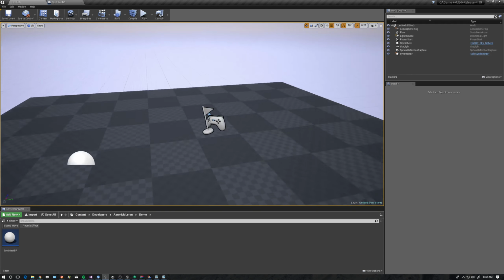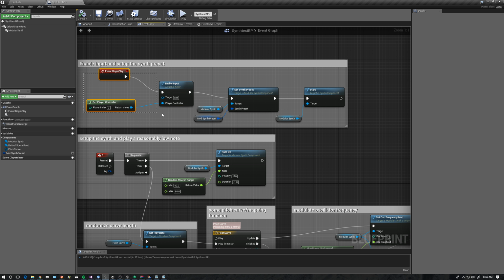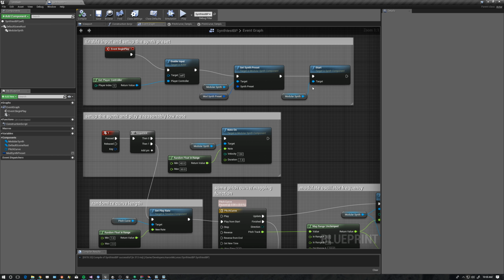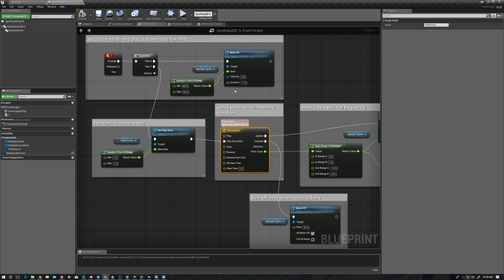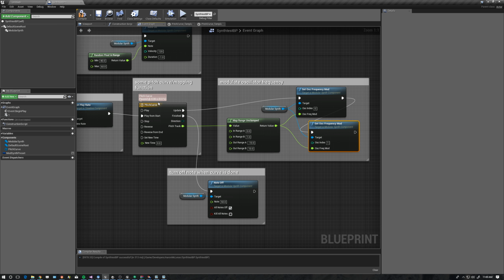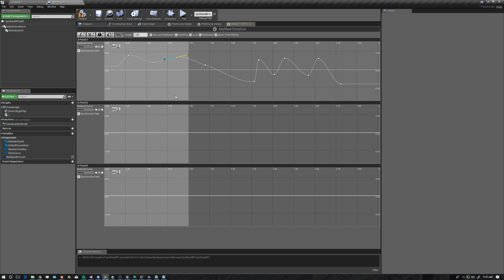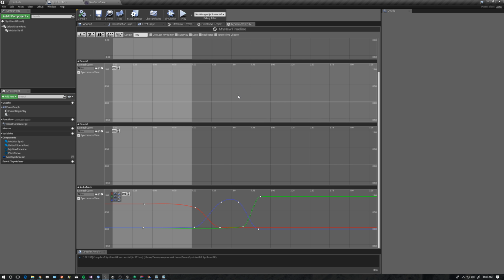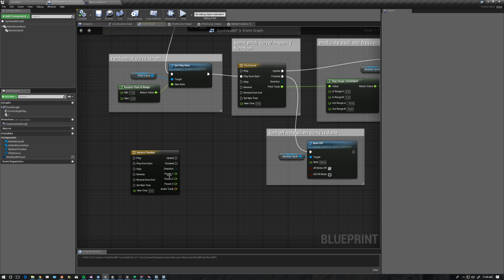Demo of Synth Drop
Informal demo of making a synth drop sound using UE4.

Bit of a walkthrough of BP and how to use timelines.